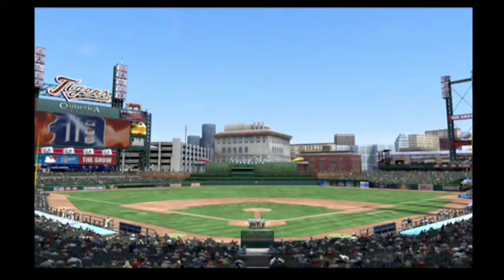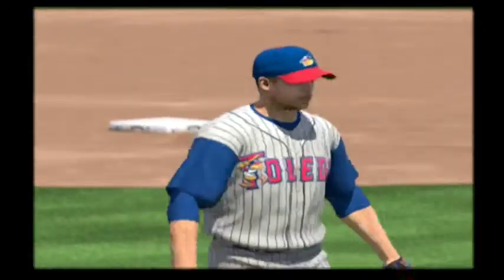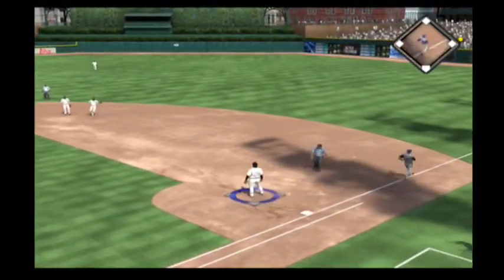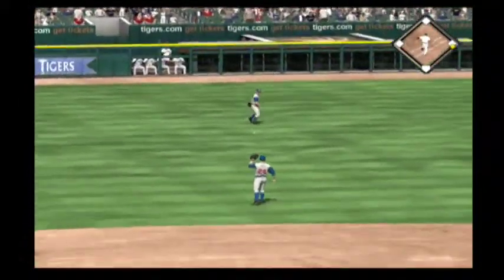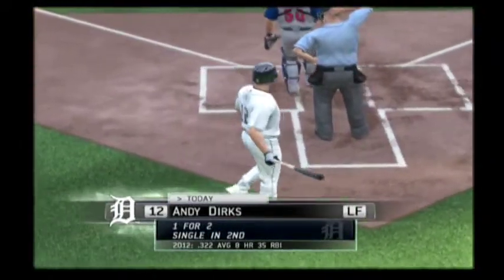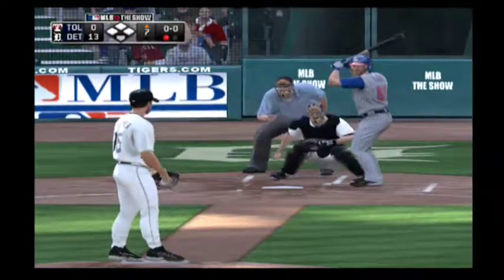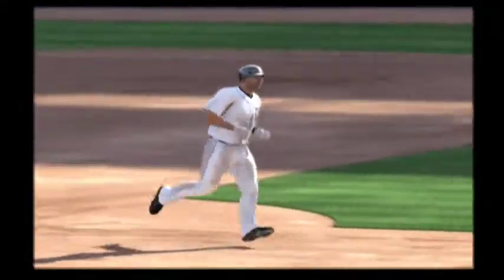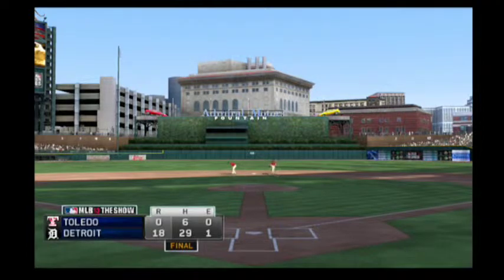MLB 13 The show Mudhens Vs. Tigers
don't forget to give us a thumbs up :)